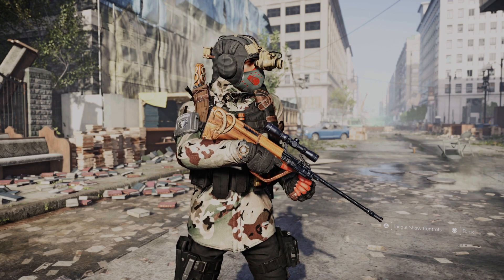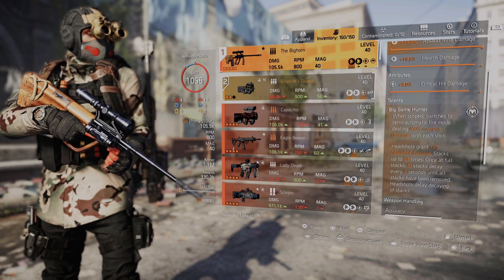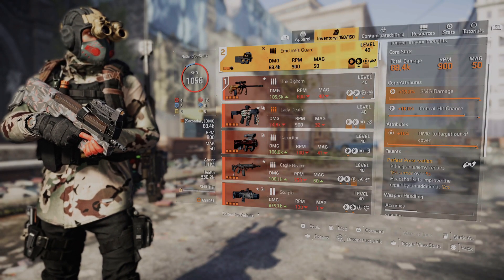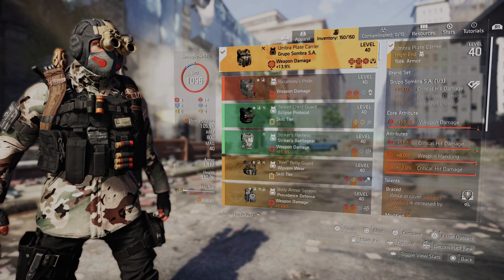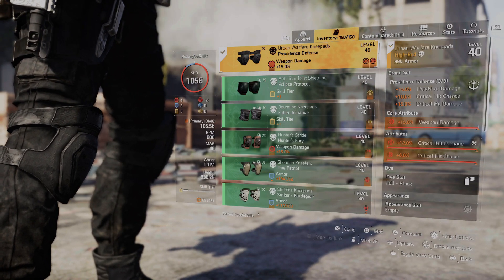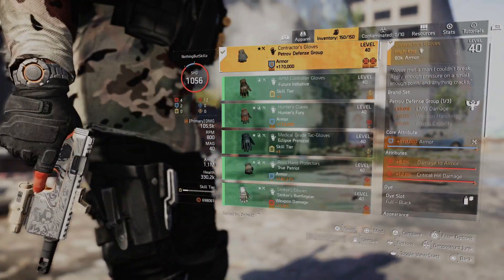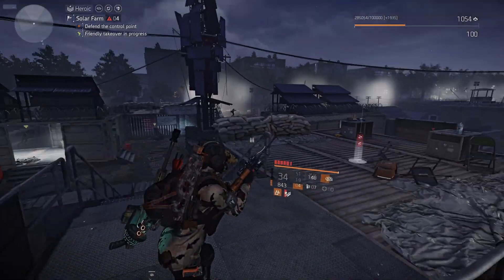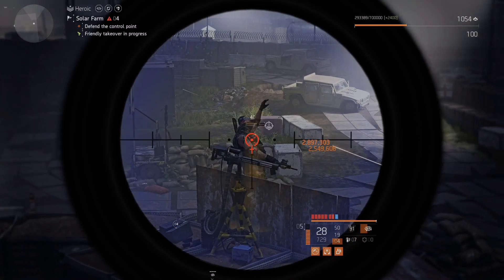THE DIVISION 2 - THIS PVE BUILD HAS NO RECOIL AND IT'S WITH THE BIG HORN! IT'S LIKE HACKING!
Today we show off one of my favorite build videos i released for 2021 using the Bighorn.